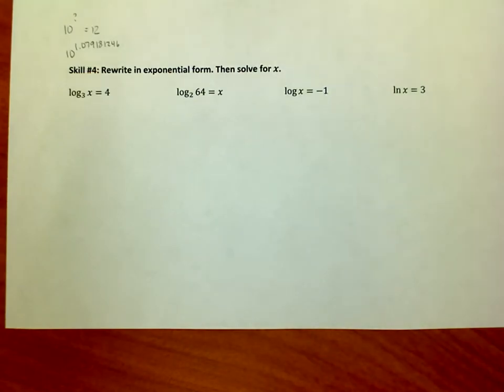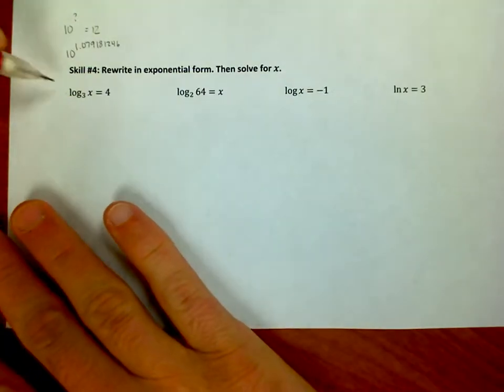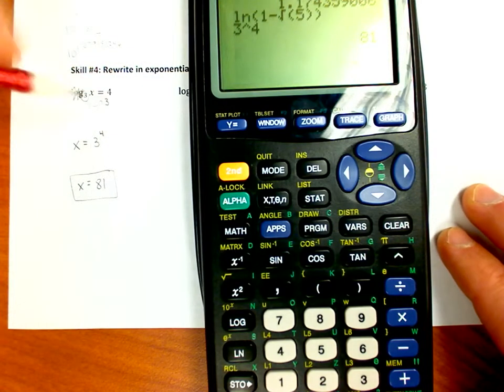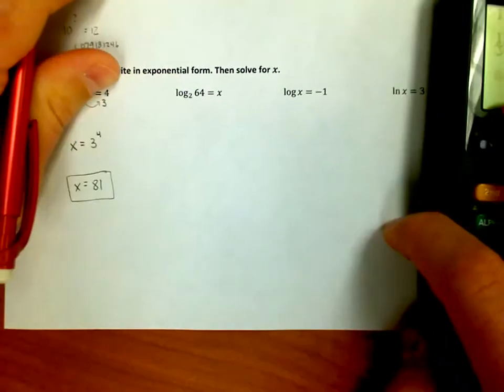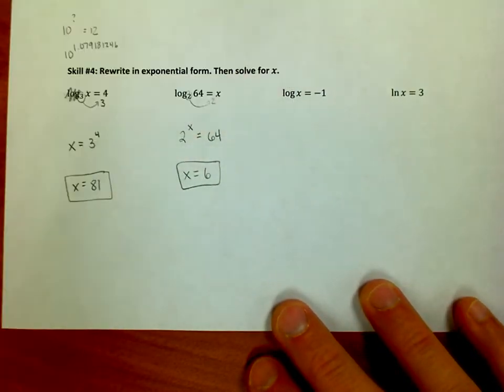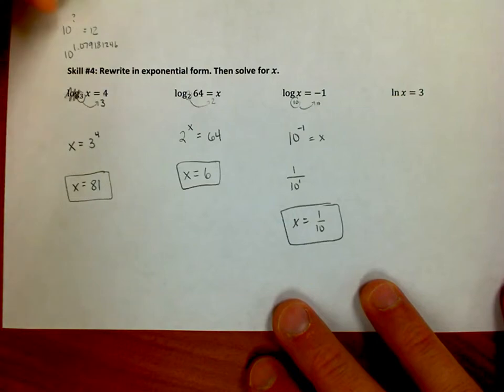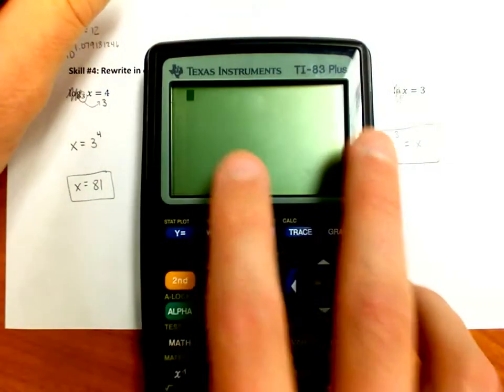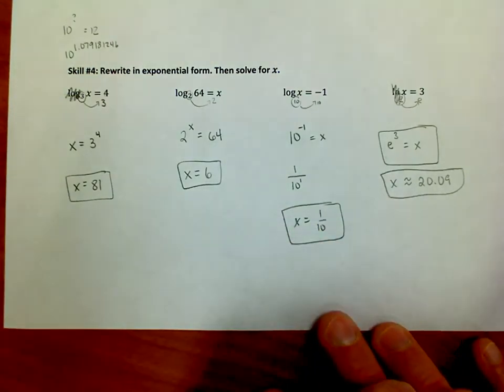Lesson 7.4 Video 5 - Solving Basic Logarithmic Equations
In this last video for today, we finally get to solving some basic logarithmic equations for x. This is probably the most important skill you'll practice with our homework for this lesson.